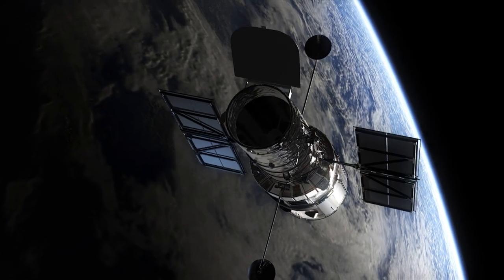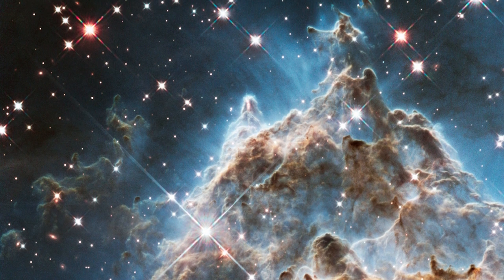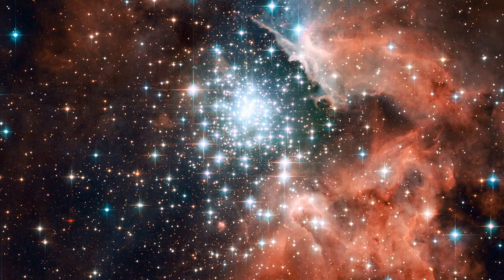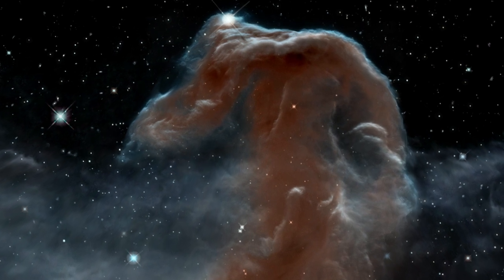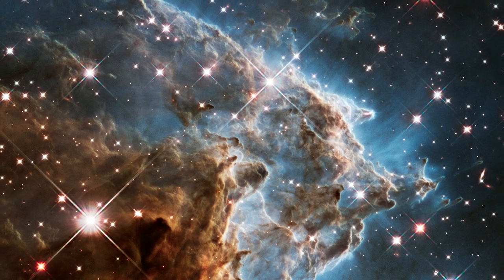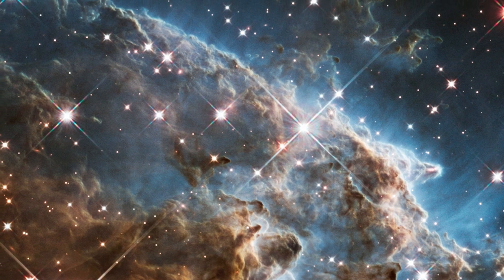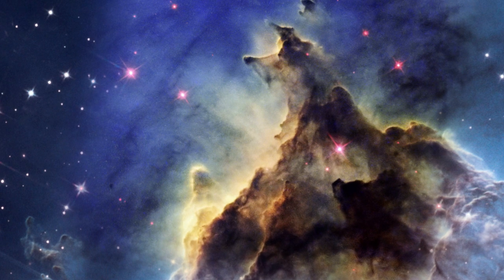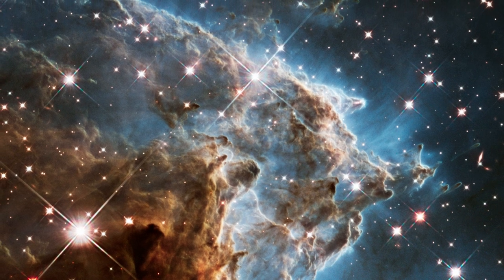Hubblecast 73: Hubble revisits the Monkey Head Nebula for 24th birthday snap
In April of this year, the NASA/ESA Hubble Space Telescope will be celebrating 24 years of observing. To celebrate this milestone, the observatory is releasing a brand new image of part of NGC 2174, otherwise known as the Monkey Head nebula. This new Hubblecast episode showcases this beautiful image, which views a colourful region filled with young stars embedded within bright wisps of cosmic gas and dust.

Credit:

ESA/Hubble
Directed by: Georgia Bladon
Visual design and editing: Martin Kornmesser
Written by: Nicola Guttridge/Georgia Bladon & Nikita Marwaha
Narration: Sara Mendes da Costa
Images: NASA, ESA
        - New image of NGC 2174: NASA, ESA, and the Hubble Heritage Team (STScI/AURA)
Videos: Zoom video: NASA, ESA, and G. Bacon (STScI)
Web and technical support: Mathias Andre and Raquel Yumi Shida
Executive producer: Lars Lindberg Christensen